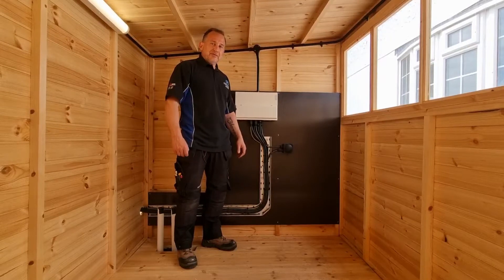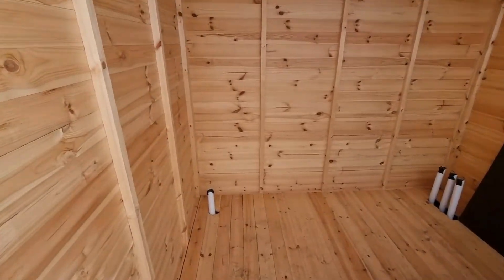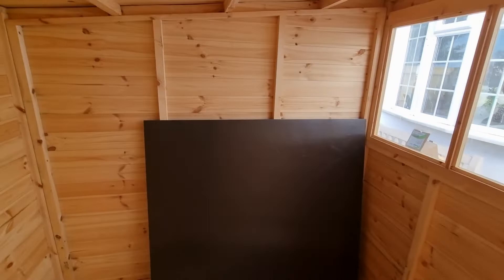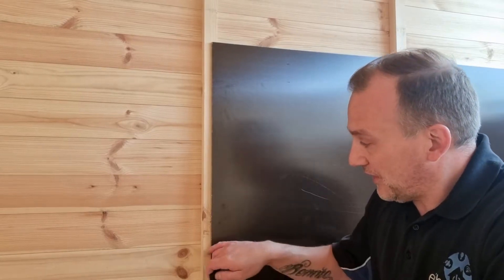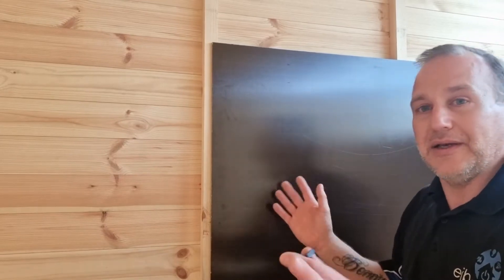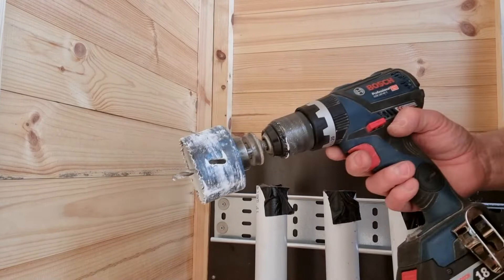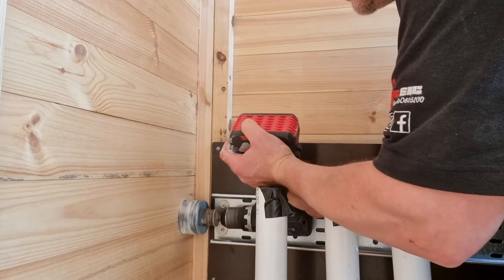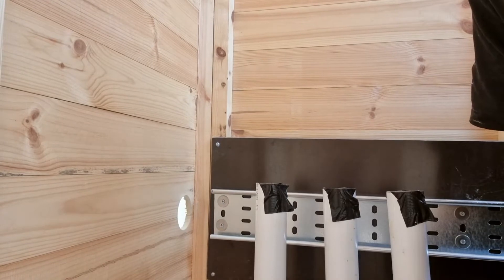Day 1 of Full Electrical Installation to new pool pump room, including mounting board and cable tray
Follow Eddie from EJB Electrical on the first day of a full fit out to a new pool pump room, works include selecting positions of the mounting board and consumer unit, cutting and fixing new cable tray before mounting the armoured cables to it.

Time Stamps
00:00 Intro
00:30 Setting out
02:15 Thoughts on setting out
03:20 Mounting positions of paxolin
03:51 How to prepare paxolin
04:47 How to mount paxolin
06:03 How to mount cable tray
07:55 How to use a holesaw
09:00 A look at getting cables into pump room
10:48 Cable tying armoured cables to cable tray
11:08 How armoured gland earthing nuts work
12:35 A look at works completed on day 1